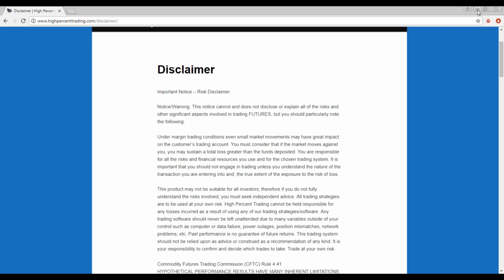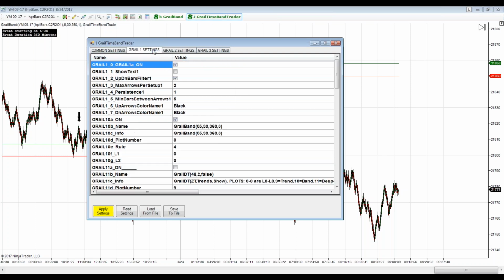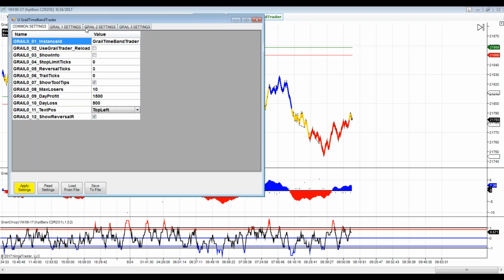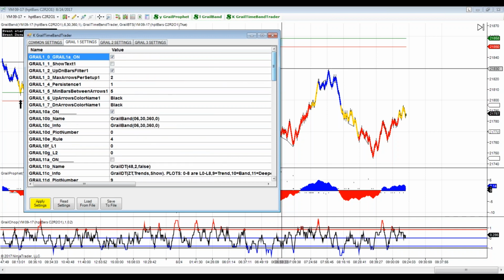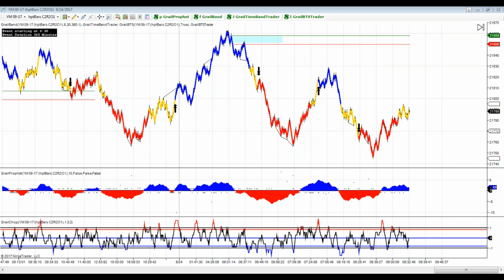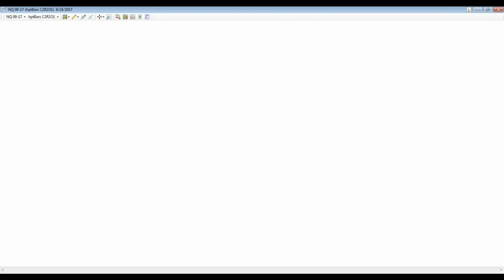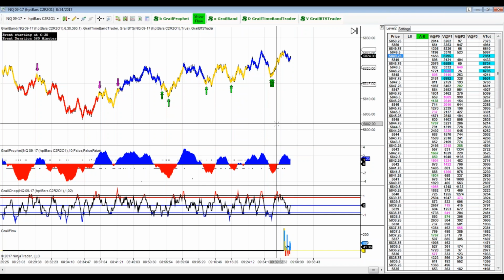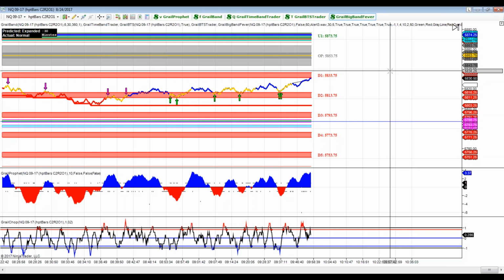2017 08 24 Grail Trading System Workshops